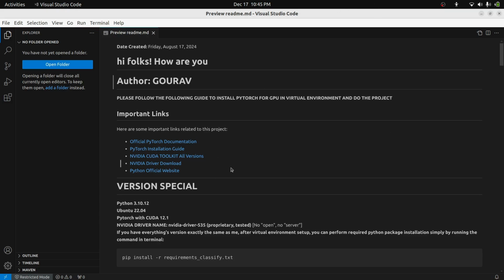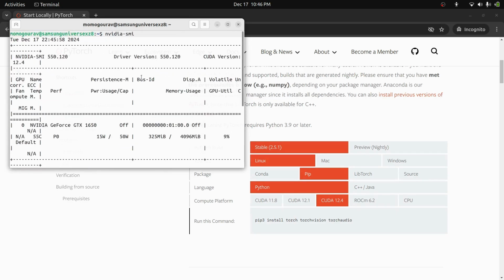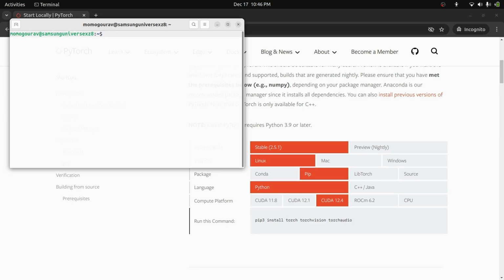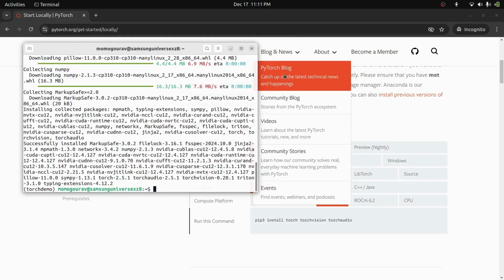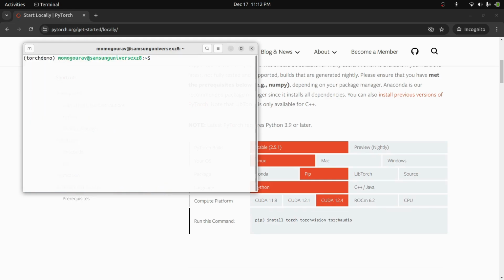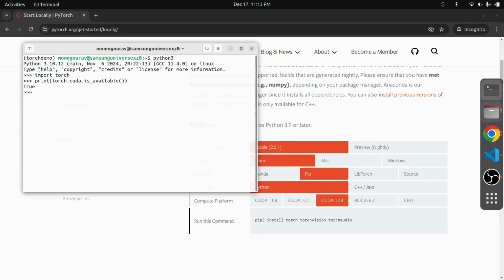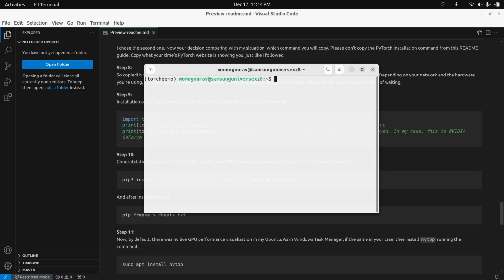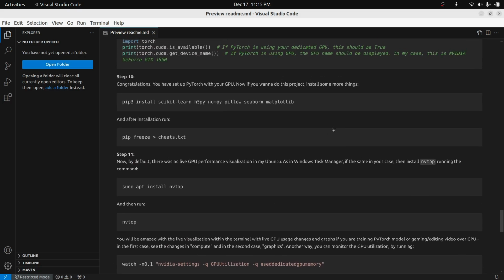Installation of PyTorch in Ubuntu 22.04 in 2024!!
In my case, simply "pip install torch torchaudio torchvision" worked without any error.

If you get any error, this might be related to dependency on your CUDA version, GPU driver version, python --version, and even Ubuntu version..